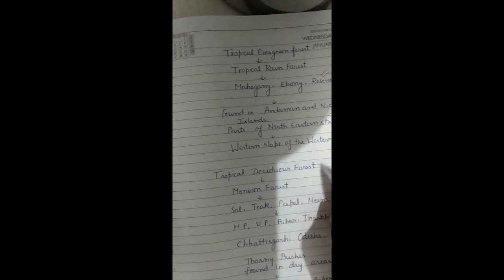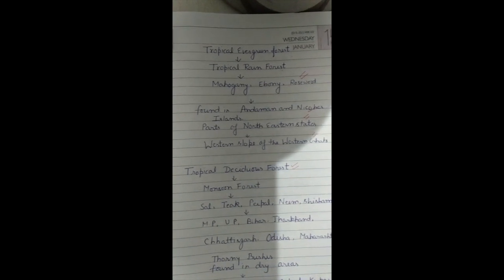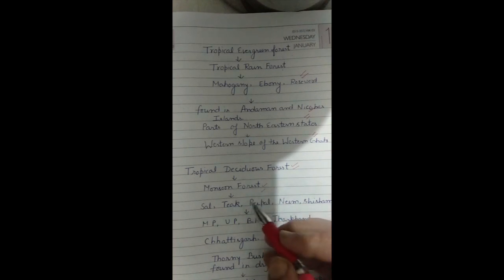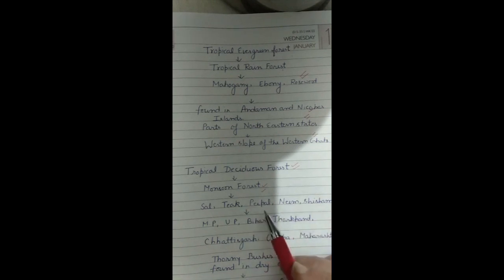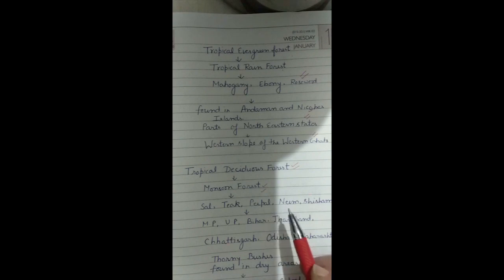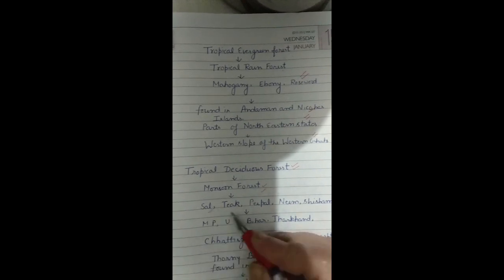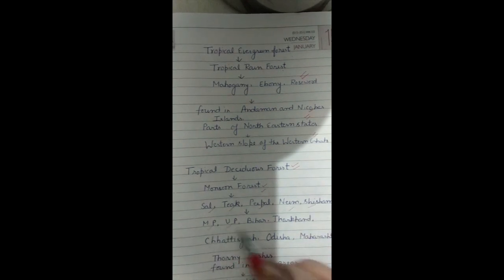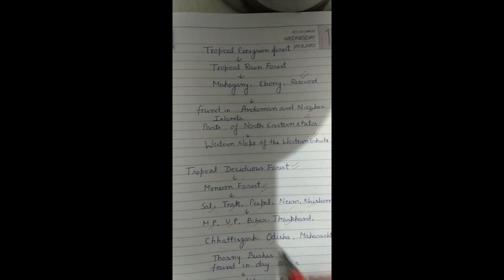Class VI Geography Chapter 8 India, climate, Vegetation and Wildlife Video 1